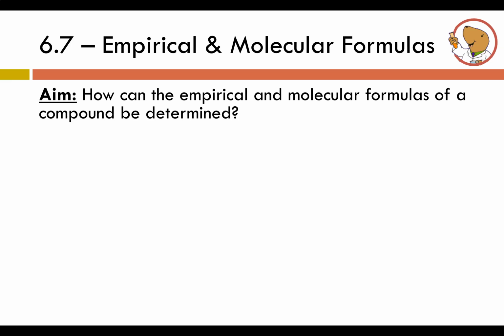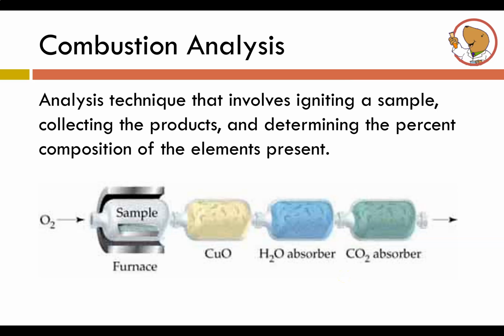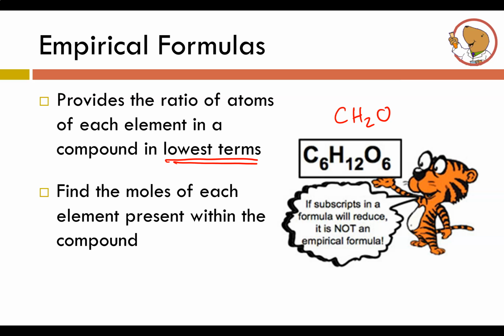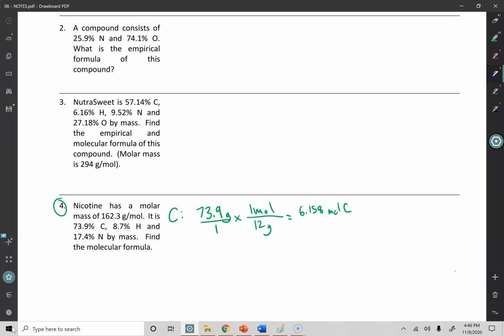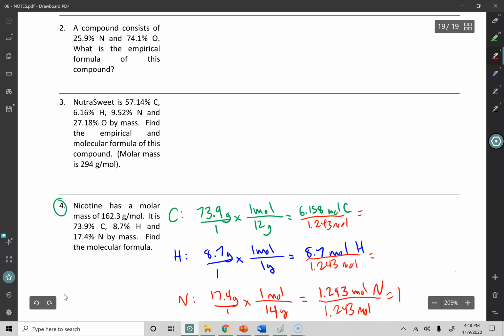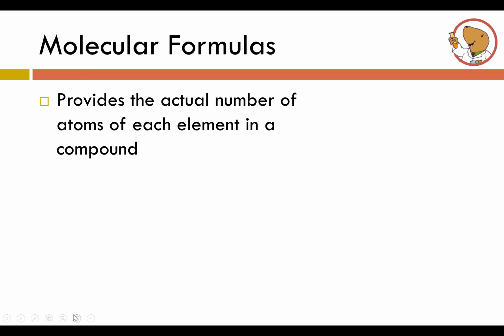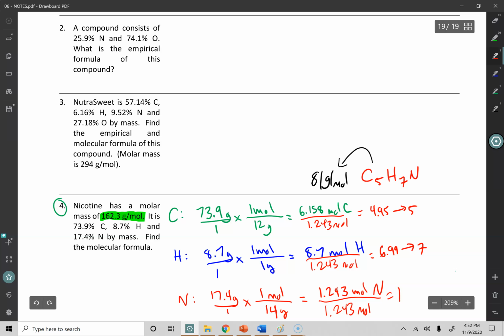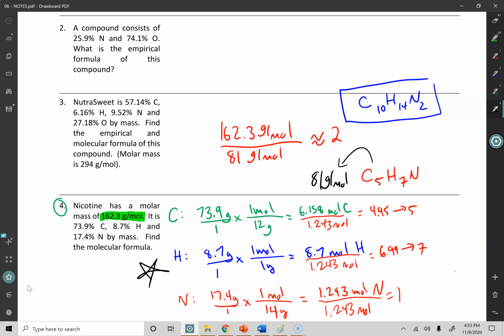6.7 - Empirical and Molecular Formulas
In this video we will cover how to find the empirical and molecular formula using percent composition by mass data and molar mass.